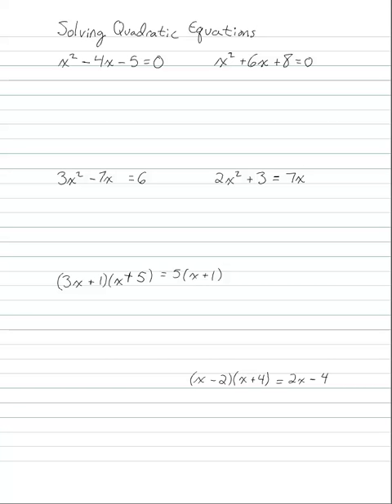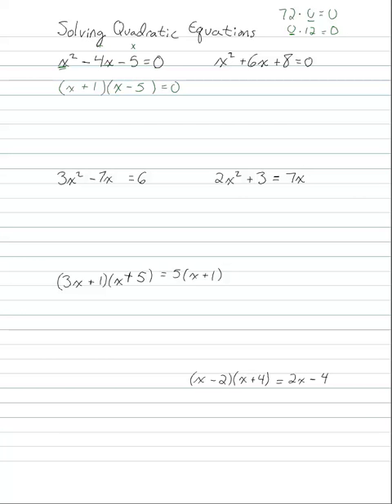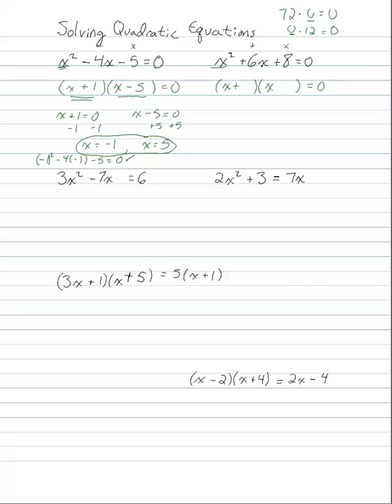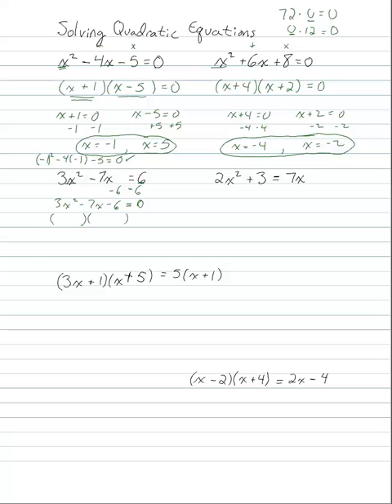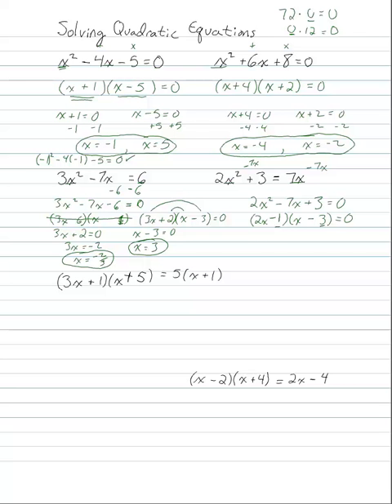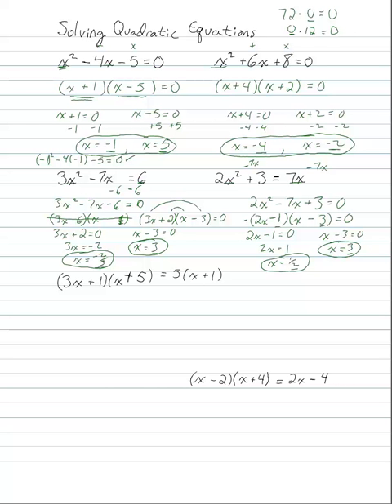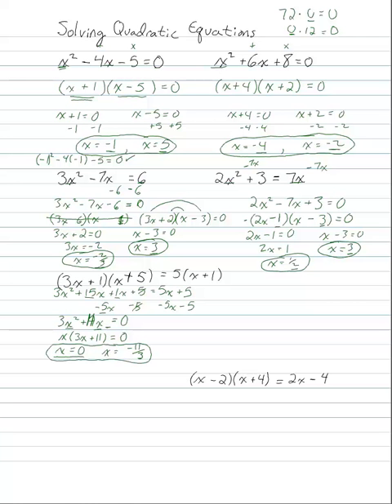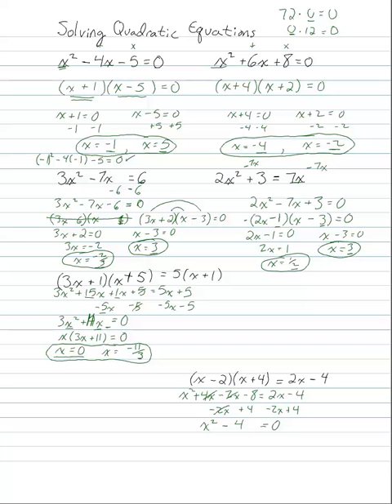Solving Equations by Factoring